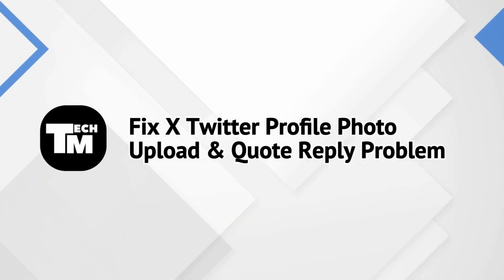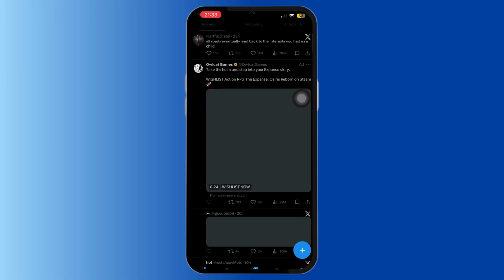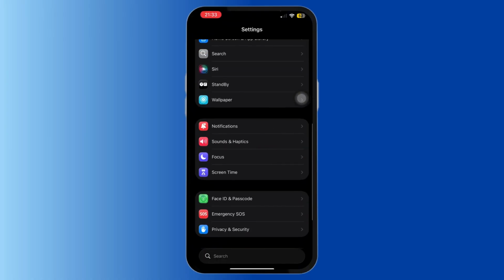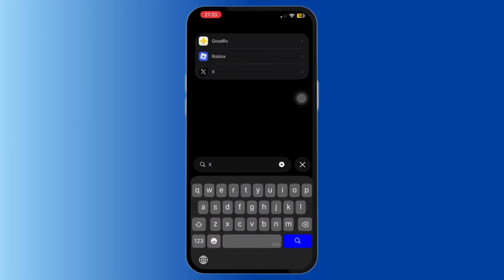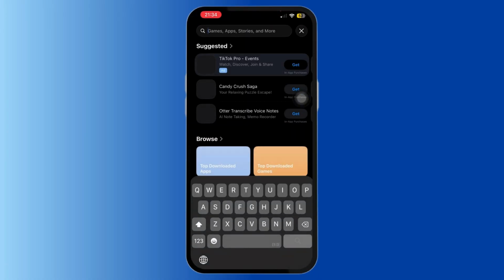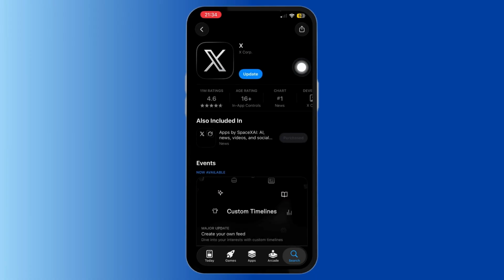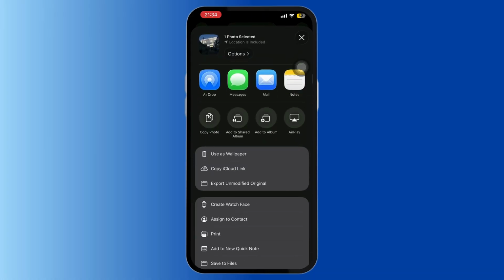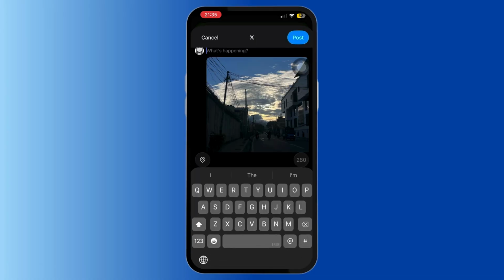How to Fix X Twitter Profile Photo Upload & Quote Reply Problems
Is X (Twitter) not allowing you to upload a profile photo or use the quote reply feature? Are you facing issues like your profile picture not uploading, X profile photo getting stuck, quote replies not working, or the option not appearing? In this video, I'll show you simple and effective solutions to fix X Twitter profile photo upload and quote reply problems.

Whether your profile picture keeps failing to upload, X is showing an error, or you can't quote reply to posts, follow these troubleshooting steps to solve the problem quickly.

Timestamps:
00:00 Introduction
00:25 How to Fix X Twitter Profile Photo Upload & Quote Reply

In this video, you'll learn:
 How to fix X Twitter profile photo upload problems
 How to fix X profile picture not uploading
 How to fix X Twitter quote reply not working
 How to fix X photo upload errors
 How to refresh and update the X app
 How to clear X app cache
 How to get X Twitter working properly again